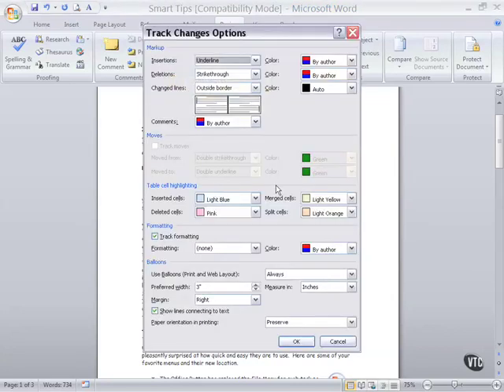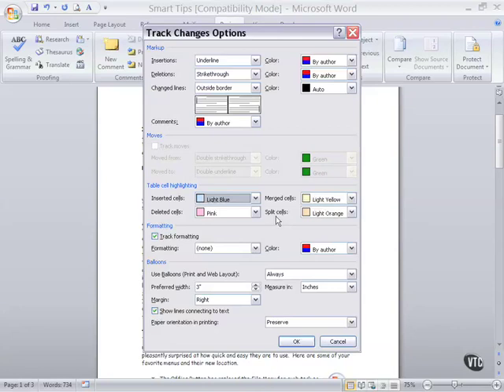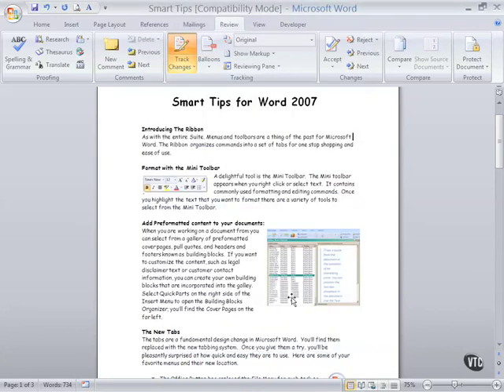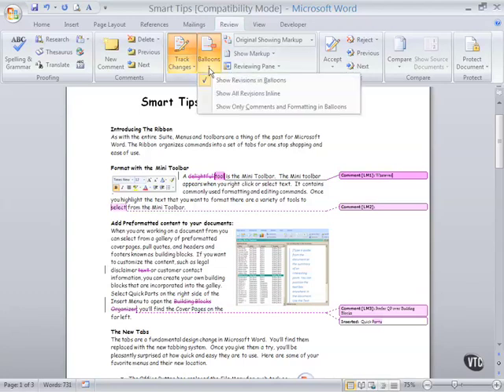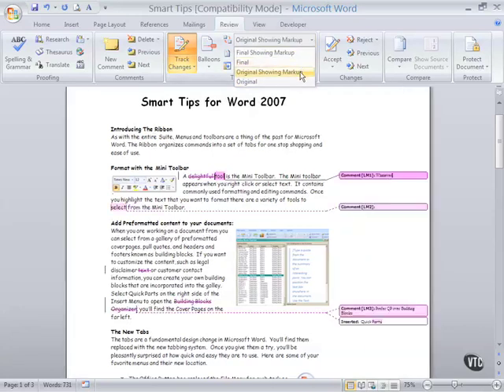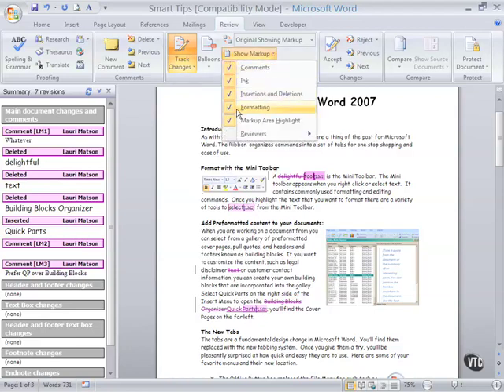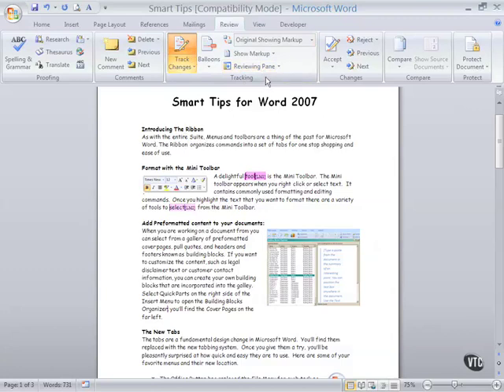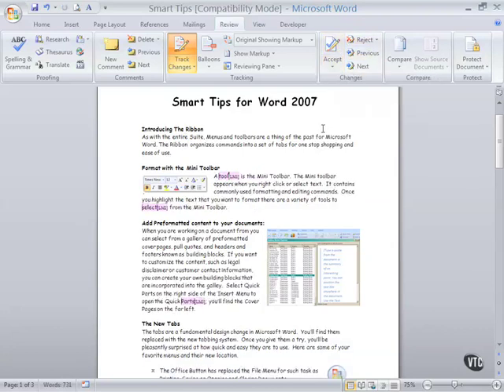09 02 Tracking Changes & Comments